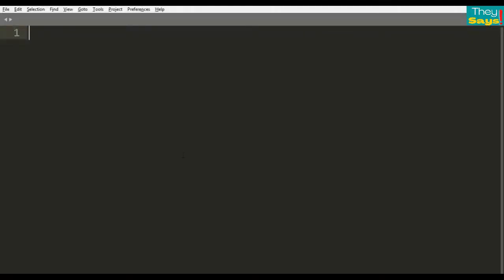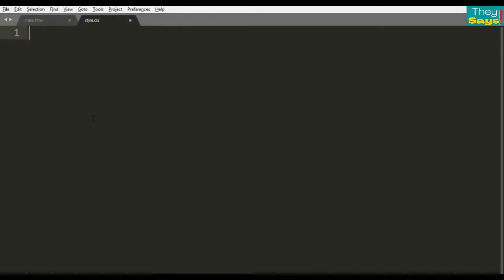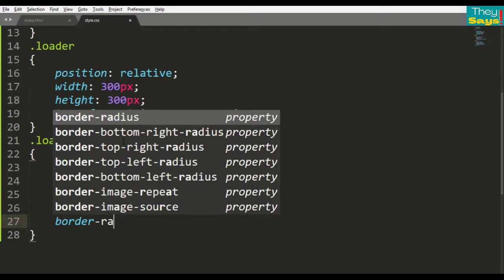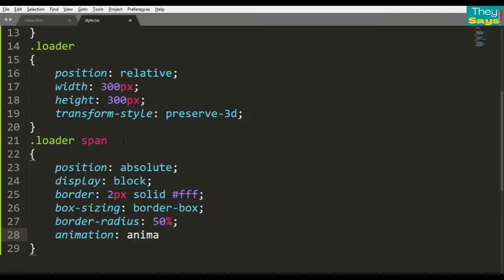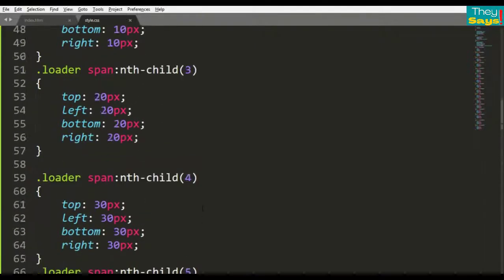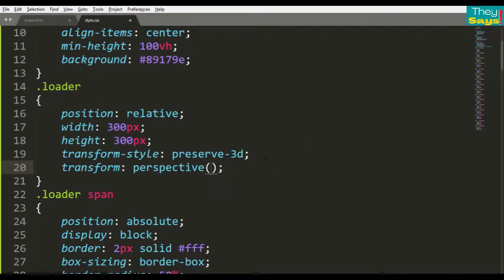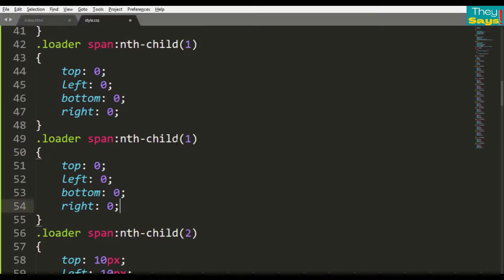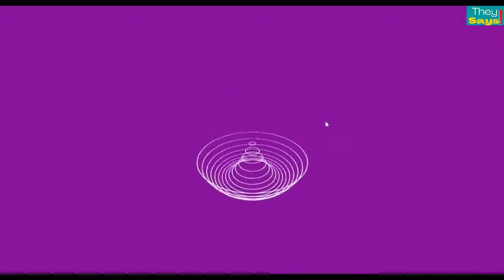web designing css course || Pure CSS Wavy Circles Loading Animation Effects || Class 7